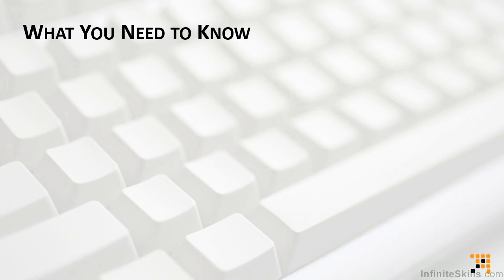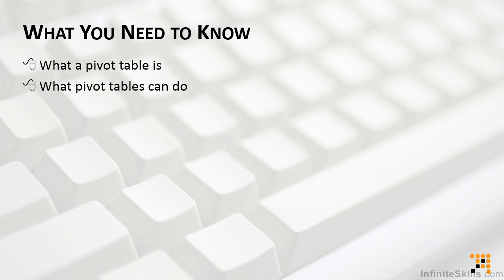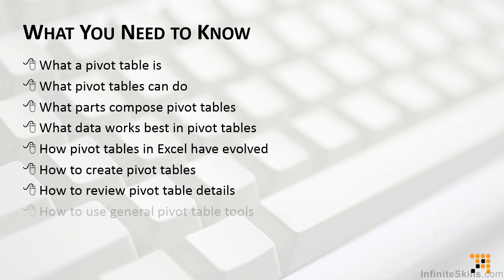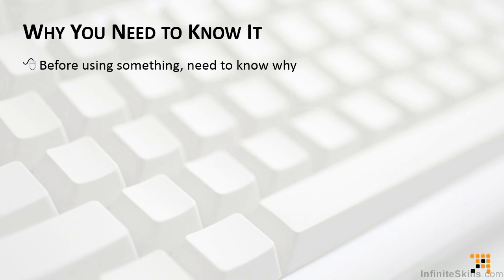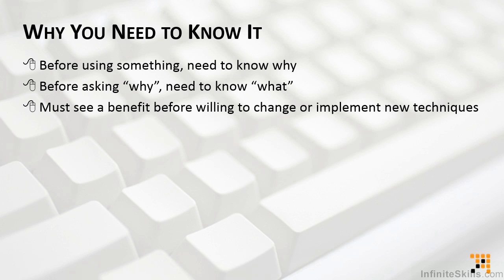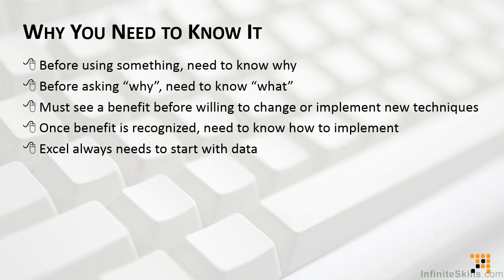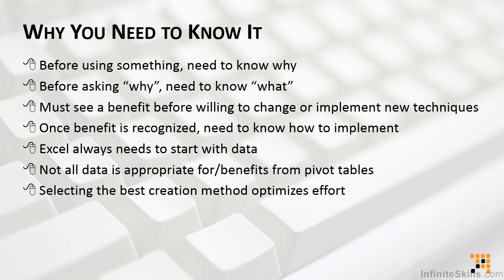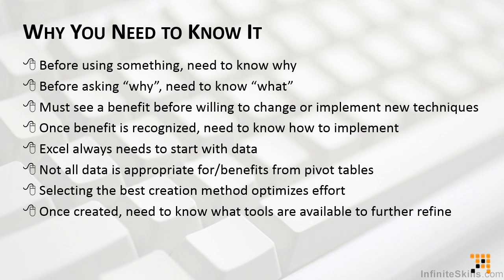Microsoft Excel - Pivot Tables Tutorial | Getting Started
Want all of our free Microsoft training videos? Visit our Learning Library, which features all of our training courses and tutorials

More details on this Microsoft Excel - Pivot Tables In-Depth training can be seen This clip is one example from the complete course. For more free Microsoft tutorials please visit our main website. YouTube